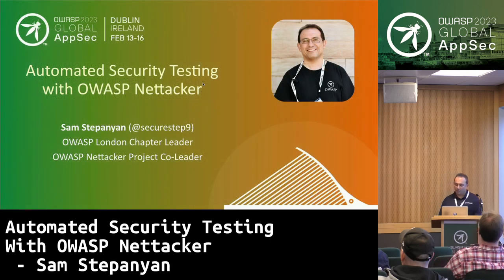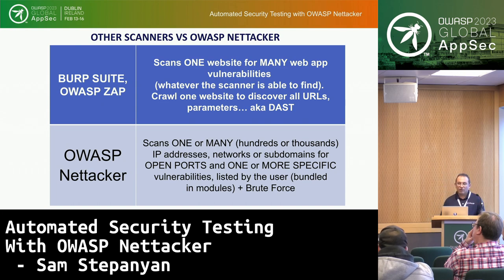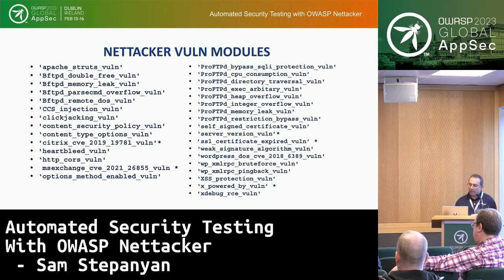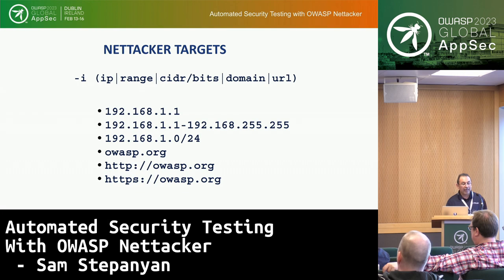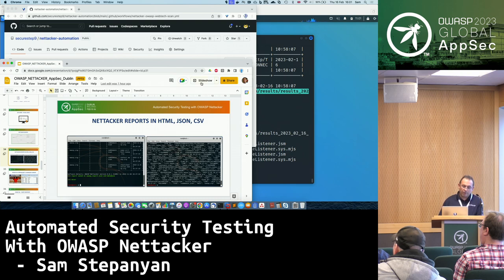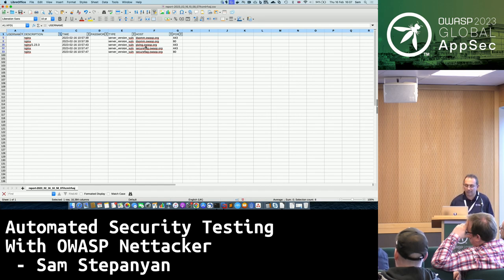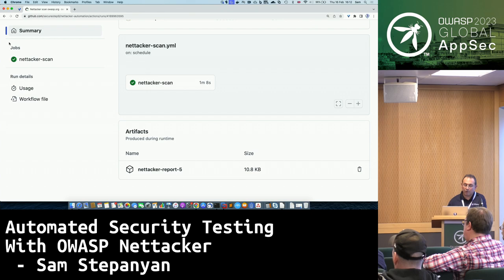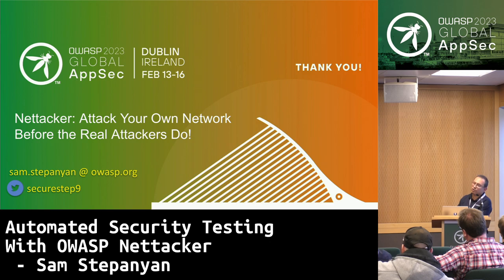Global AppSec Dublin: Automated Security Testing With OWASP Nettacker - Sam Stepanyan